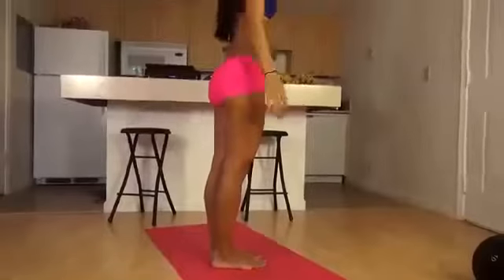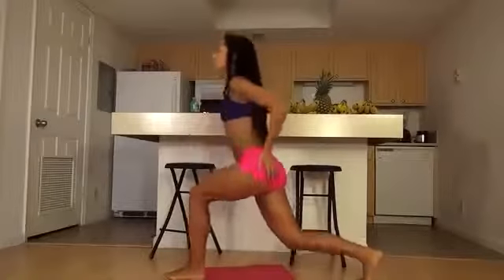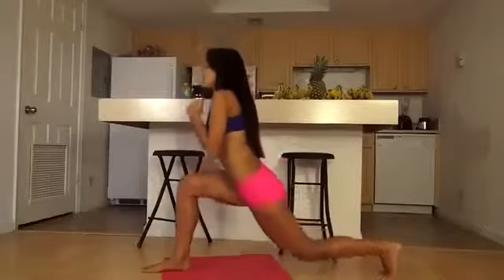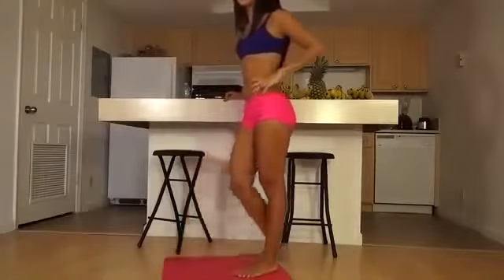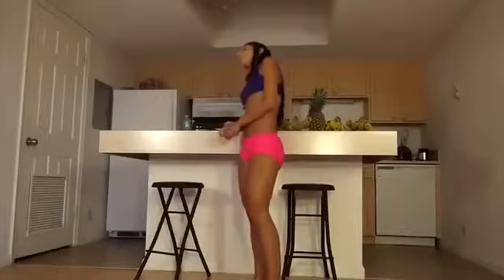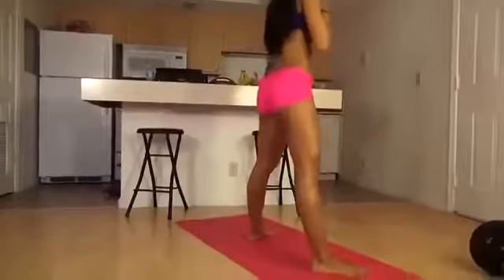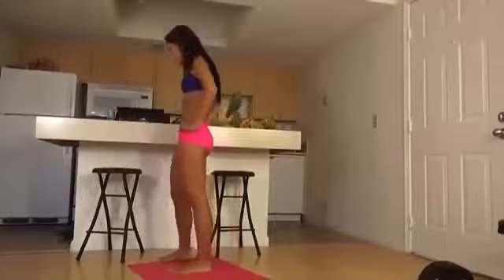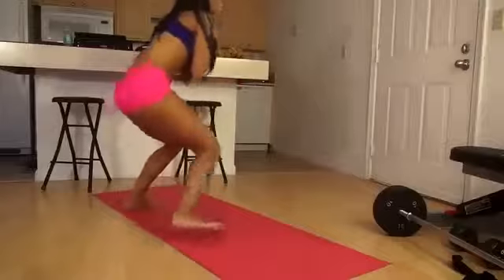5 Day Butt Workout Plan Day 1 1